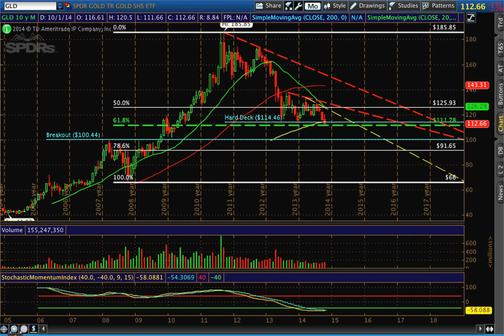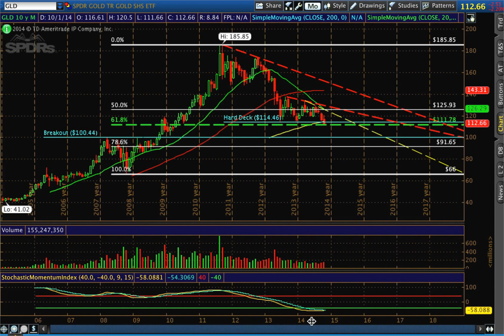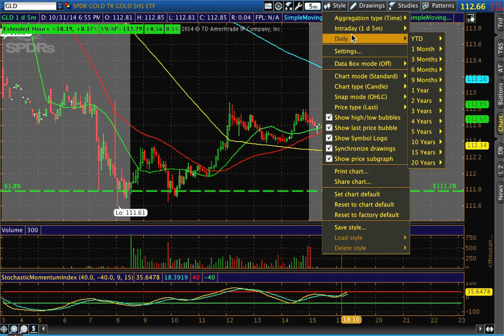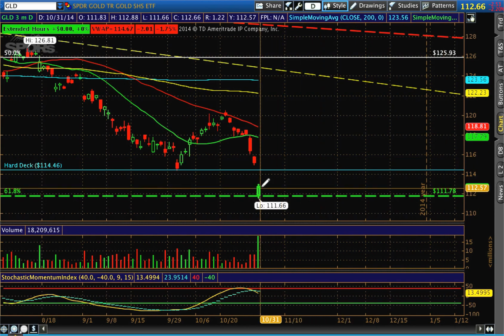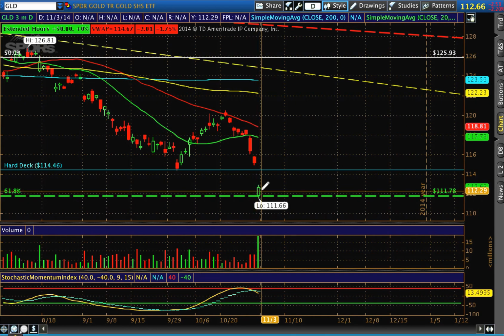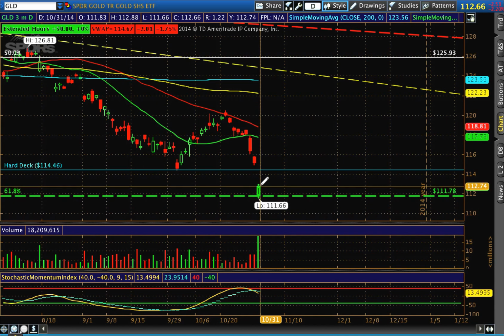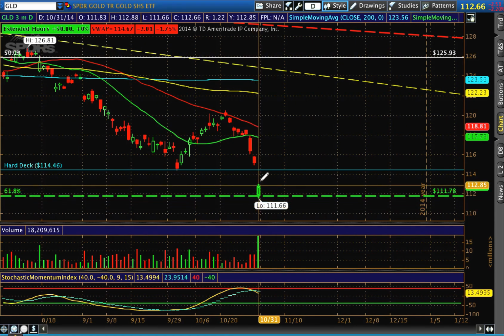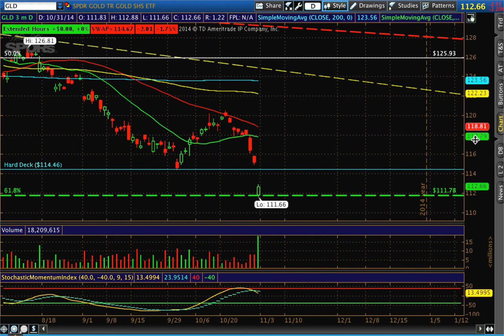GLD Update 11.2.14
In this video I discuss trading: GLD